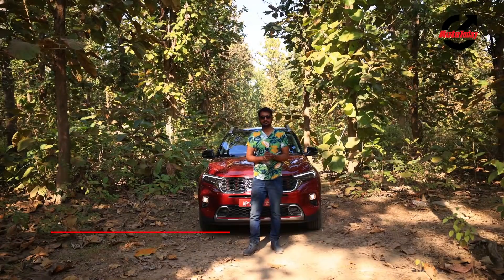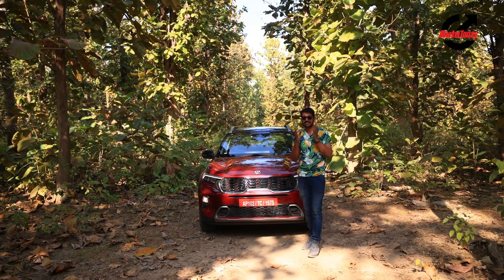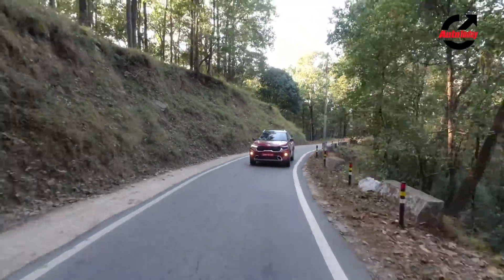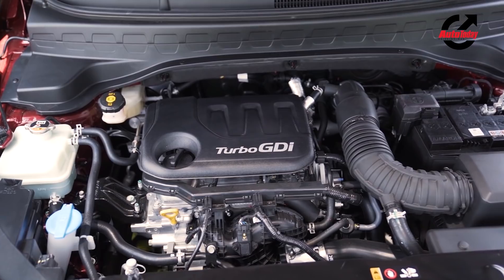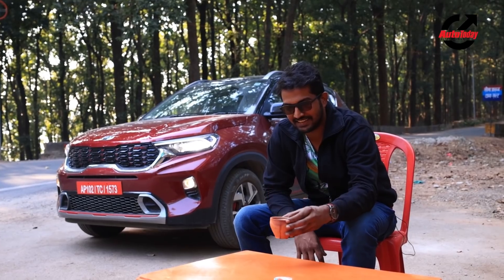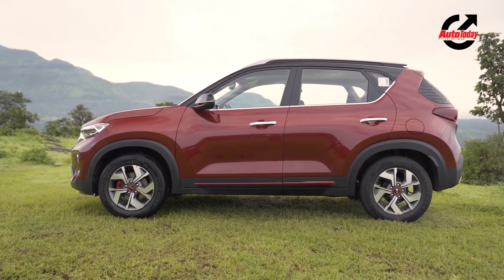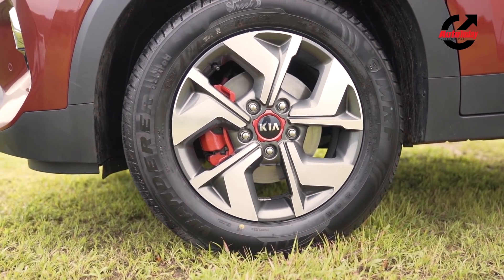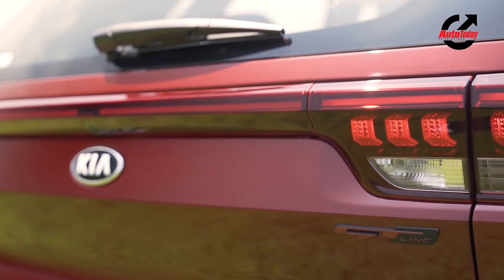Walk On The Wild Side Ft Kia Sonet | Kia Wild Drives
We take the KiaSonetiMT to explore some of the driving roads in and around the Jim Corbett national park in the Kumaon region of Uttarakhand. The Kia Sonet is the newest entrant in the sub-4 meter compact SUV space it has been a runaway success. The Sonet’s envelope-pushing design that takes the otherwise bland compact SUV shape, and gives it character with well-articulated design lines and sinews is just one of the things that have helped it stand out. With a long list of engines and gearboxes to choose from Kia has ensured that there is a Sonet for everyone. For us, the iMT is special, combining the convenience of a two-pedal setup with the engaging drive of a stick seems to be the hallowed middle ground that every enthusiast who drives every day has been waiting for. We get behind the wheel of the Sonet to see how the car and this new iMT gearbox measure up on some of our favorite driving roads.

for the latest automotive news from around the world.